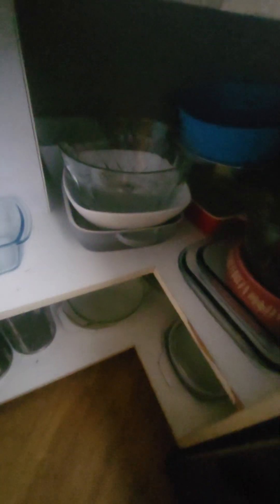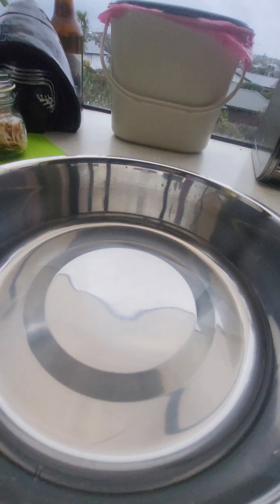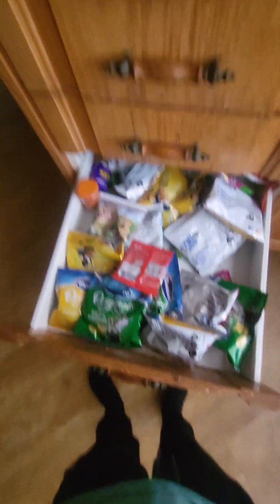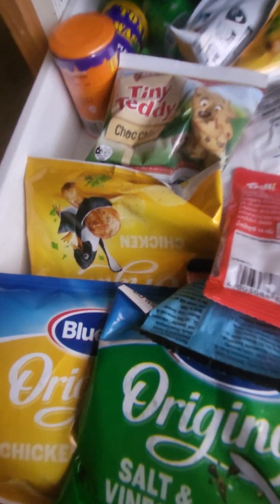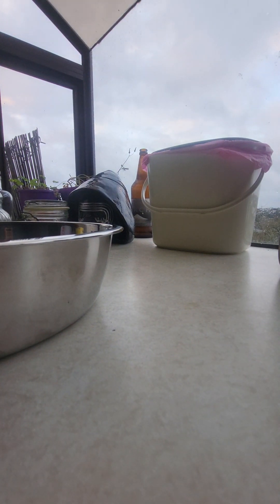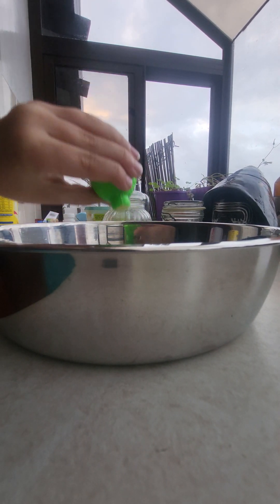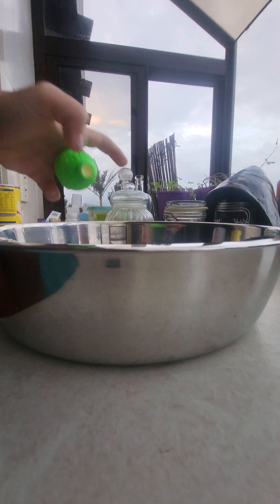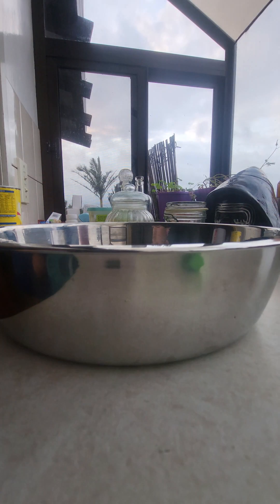puzzles pr 2